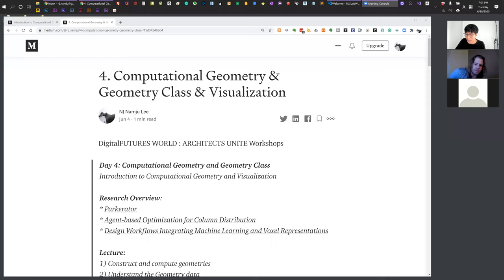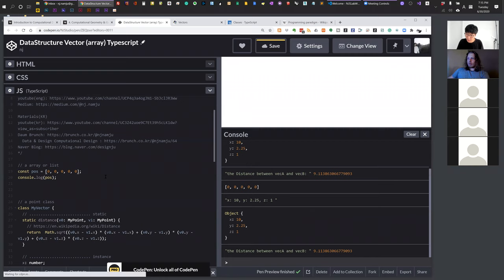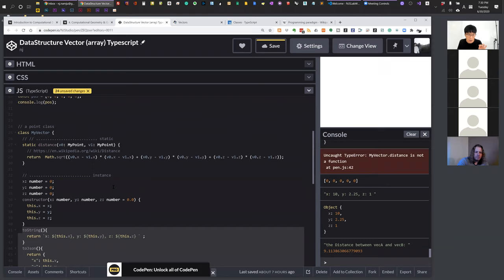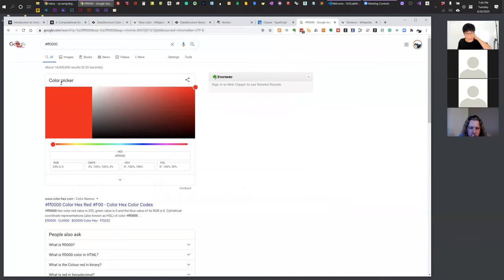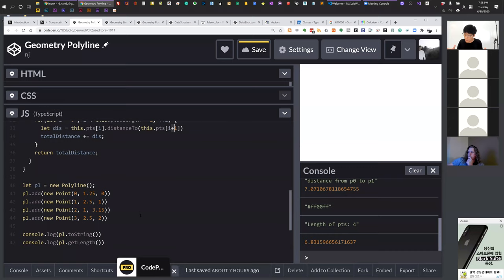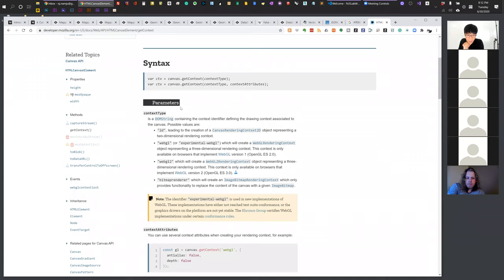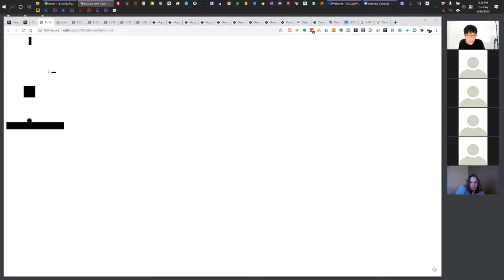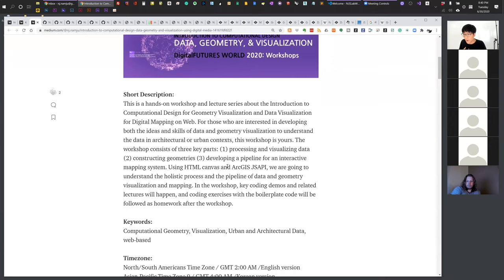[Eng] 4. Introduction to Computational Design: Data, Geometry, and Visualization Using Digital Media